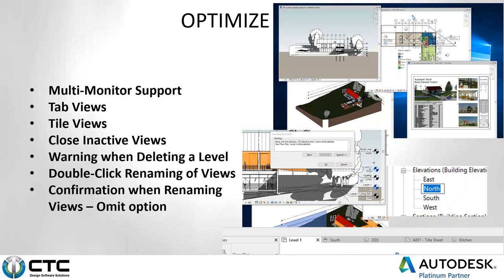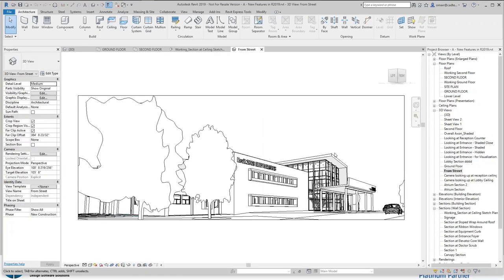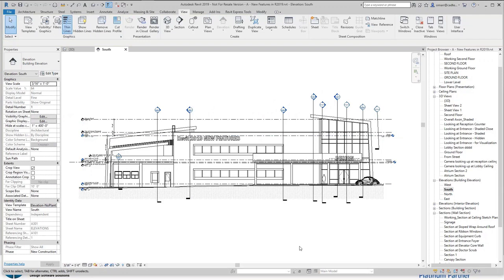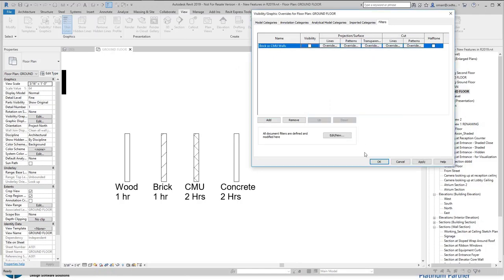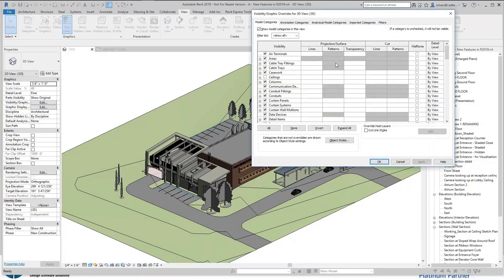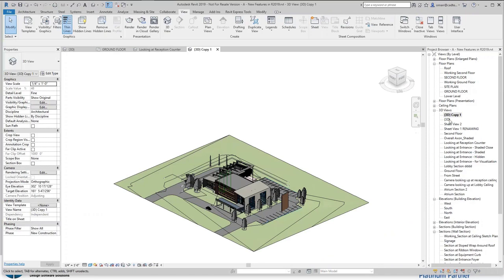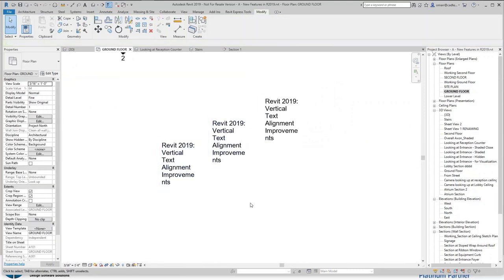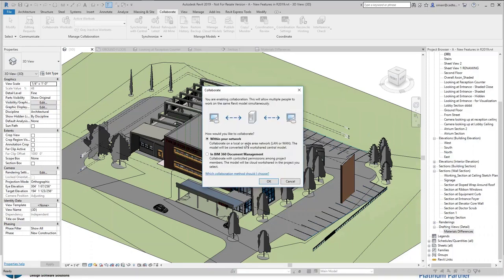Webinar Revit for Architecture 2019 New Features